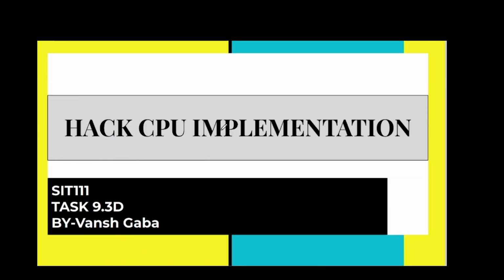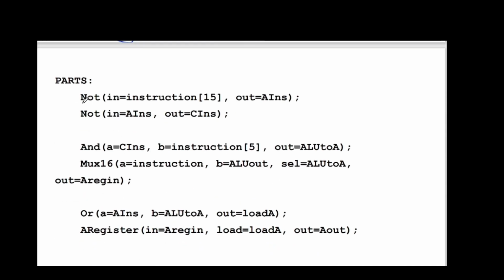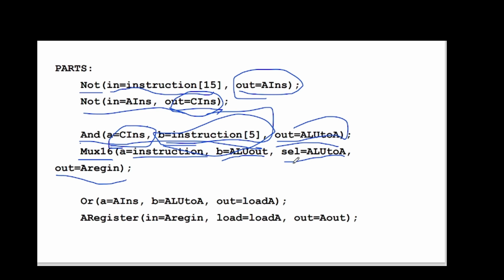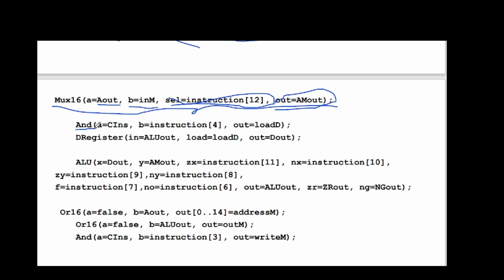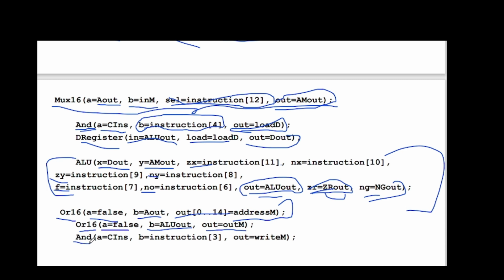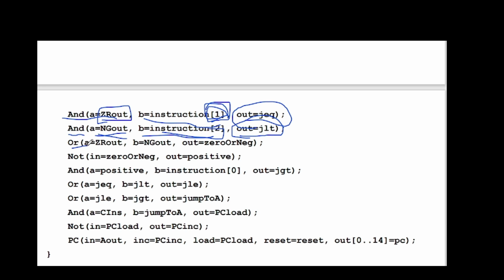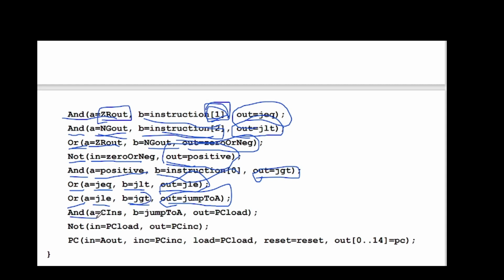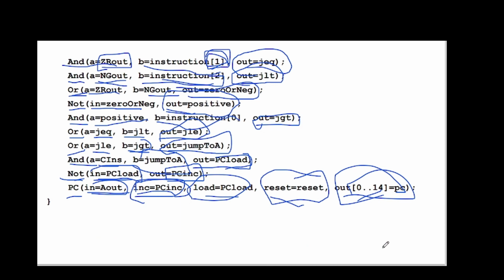HACK CPU IMPLEMENTATION